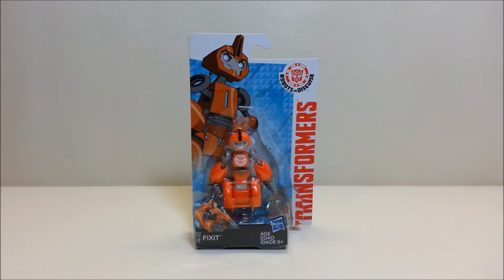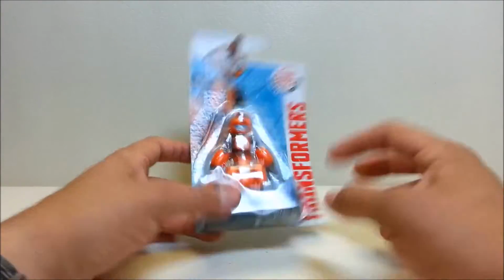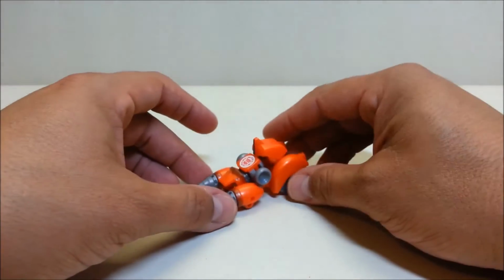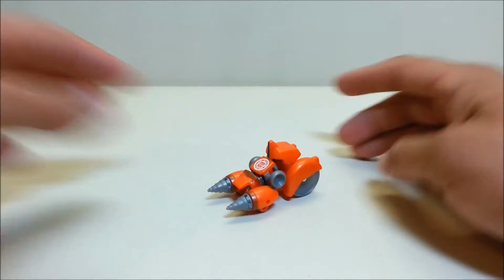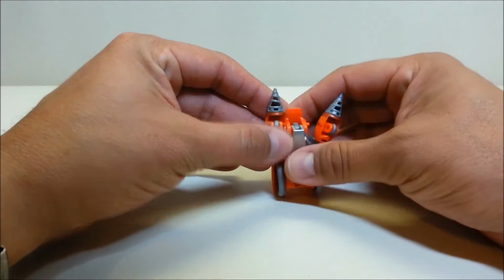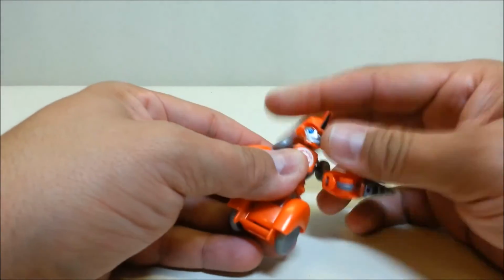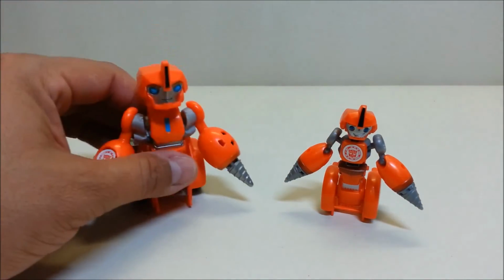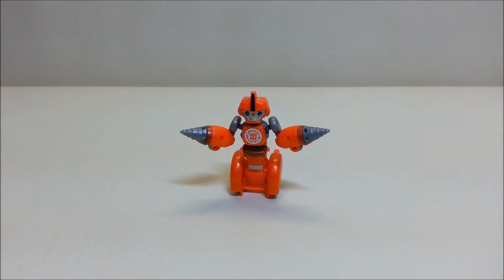Transformers Robots In Disguise 2015 Legion Class Fixit Review! Bert the Stormtrooper Reviews!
Hello and welcome! Today we’re taking a look at Transformers Robots In Disguise 2015 Legion Class Fixit!